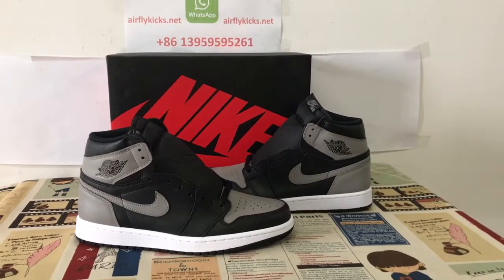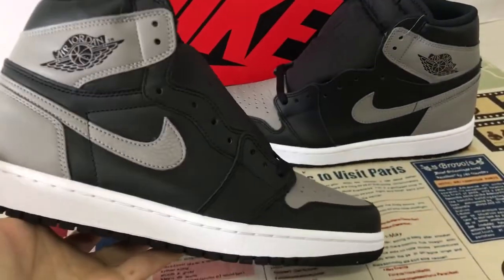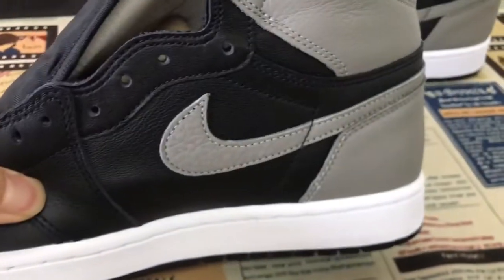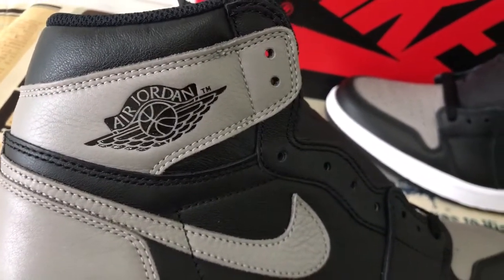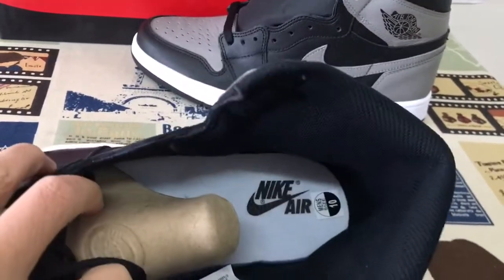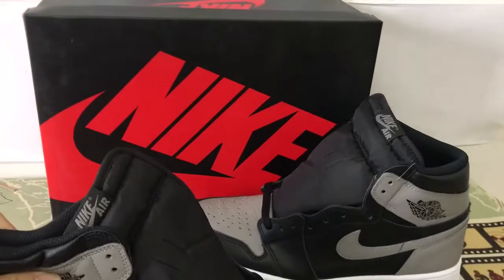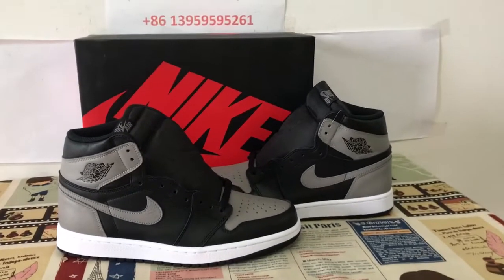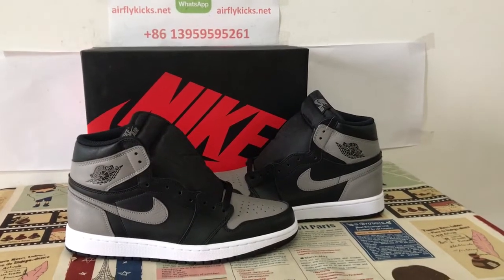Air Jordan 1 Retro High OG Shadow Review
Air Jordan 1 Retro High OG Shadow

Hey friend today give you the detailed review on Air Jordan 1 Retro High OG Shadow,if you like them, pls order on my

Despite the name, the Air Jordan 1 Shadows are a pair that will put any fit of yours firmly in the spotlight. This very rare OG colorway has now hit shelves only three times, making these a must-own for any AJ1 collector. The shoe features a black and grey leather upper with original “Nike Air” branding on the tongue tag and insoles, along with a white midsole and black outsole. Dropping in April of 2018, they were released in mens and gradeschool sizes. Place a Bid on StockX today to stick your own pair of Shadows.